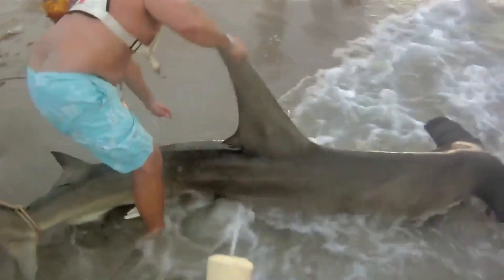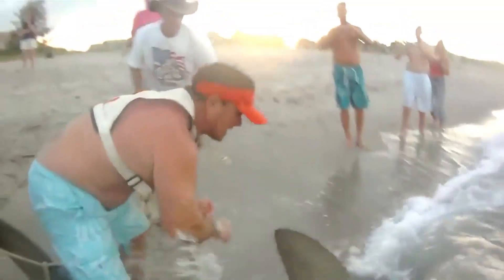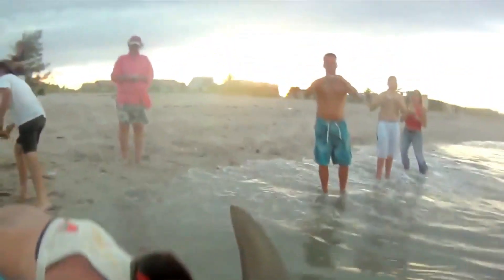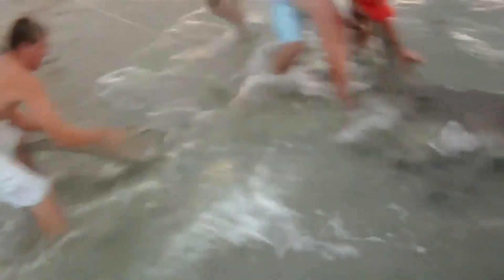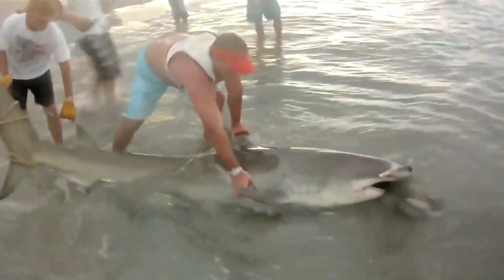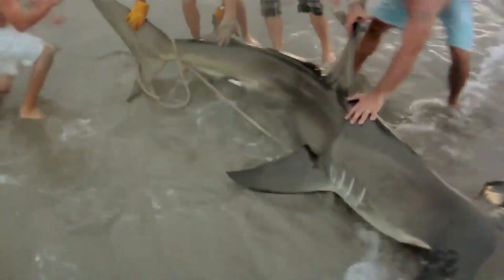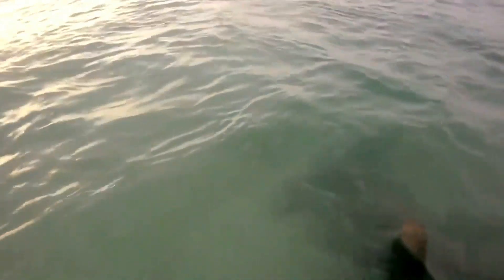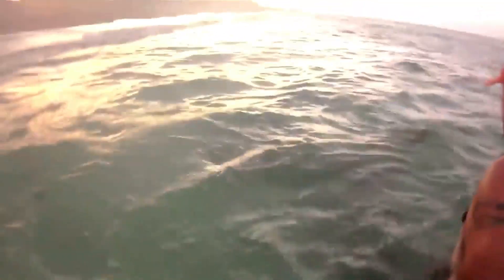3-МЕТРОВУЮ АКУЛУ-МОЛОТ ПОЙМАЛИ НА УДОЧКУ НА ПЛЯЖЕ В МАЙАМИ!!!!!!!!!!!!!!!!!!!!